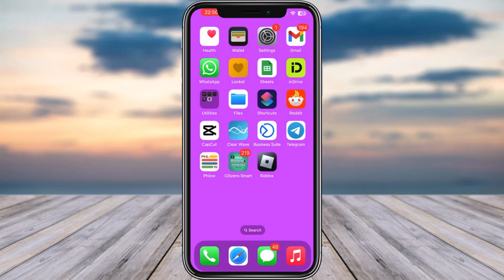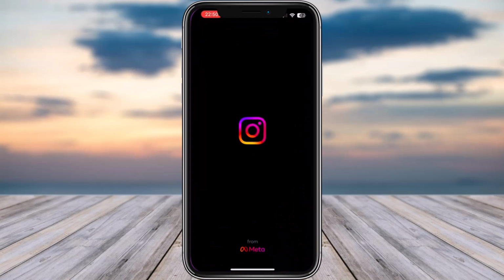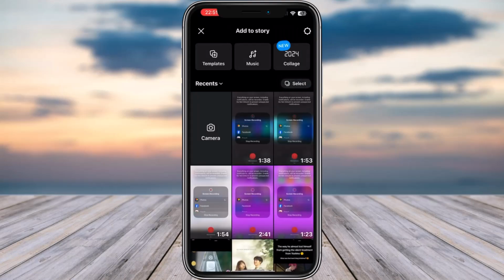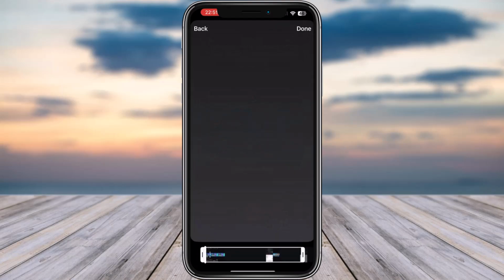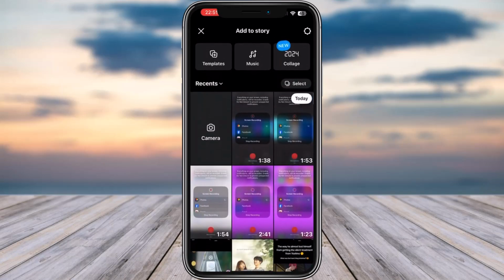How To Post Instagram Long Story !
In this video, you’ll learn how to post a long story on Instagram and understand the built-in time limits that apply to Instagram Stories. Many users try to upload longer videos only to find that Instagram cuts them off, so this tutorial clearly explains why that happens and how you can still share longer content by splitting it into multiple story segments.

The video begins by opening the Instagram app and tapping the plus icon to create a new story. From there, it shows how to select a video file from your phone, including videos that are longer than the standard story duration. Instagram currently limits each individual story clip to a maximum of 60 seconds. If your video is longer than one minute, Instagram will automatically trim or split the video when you try to upload it as a story.

As demonstrated in the video, when you upload a long video and tap done, only the first 60 seconds are prepared for posting as a single story. Any remaining portion of the video, such as an extra 30 or 40 seconds, needs to be added as a separate story. This is not a bug or error, but an intentional limitation set by Instagram itself. There is no official way to upload one continuous story longer than one minute.

The correct method, as shown, is to post your long video across multiple consecutive stories. Once the first story is posted, you can add the remaining part of the video as the next story, allowing viewers to watch the full clip by tapping through your story sequence. This approach works for long videos, music clips, short vlogs, and other extended content you want to share temporarily through stories.

The video also makes it clear that there are no in-app settings or updates that remove this one-minute limit. Third-party apps claiming to bypass the restriction should be avoided, as they often compromise account security or violate Instagram’s terms. Using Instagram’s built-in story splitting is the safest and most reliable method.

Instagram is developed by Meta Platforms, Inc., and story features may change slightly with updates, but the time limit remains enforced at the platform level. You can learn more about Instagram features and updates by visiting